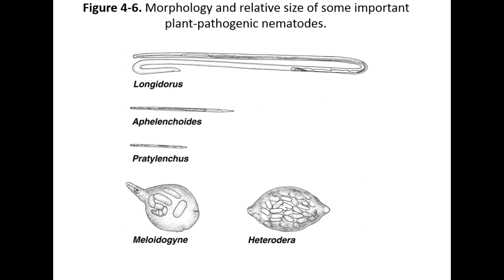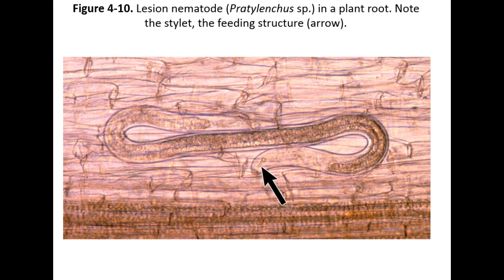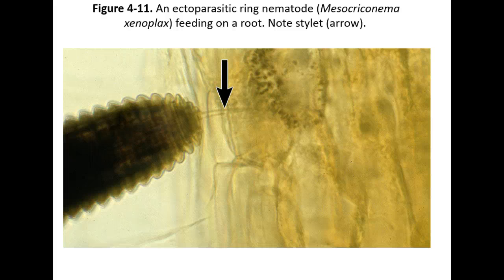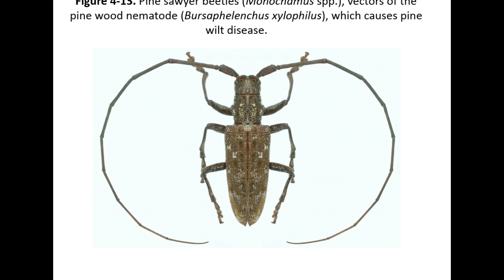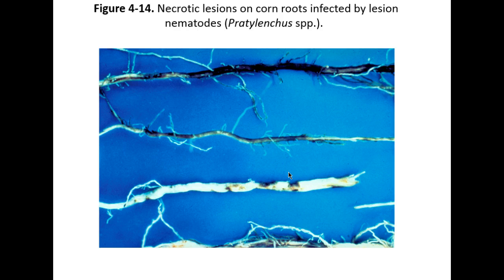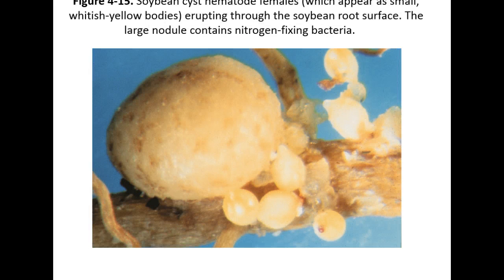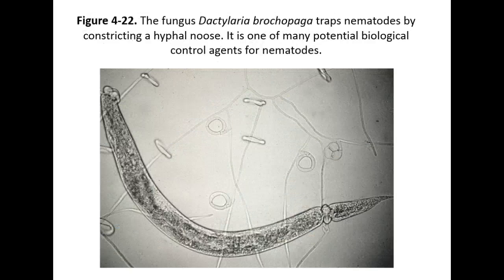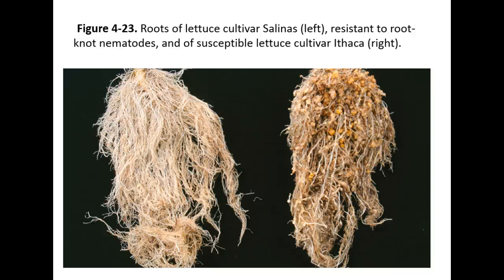Nematode Lecture Part 2